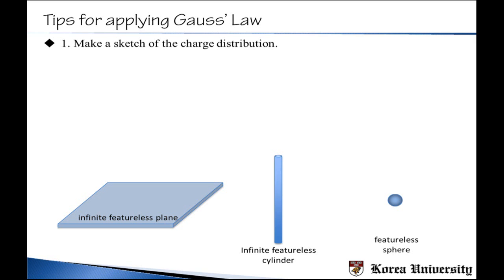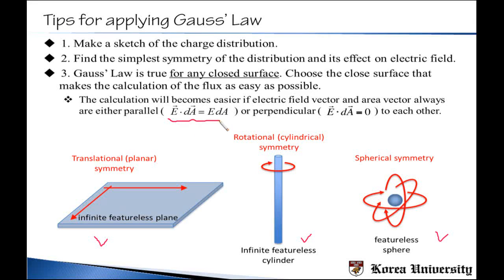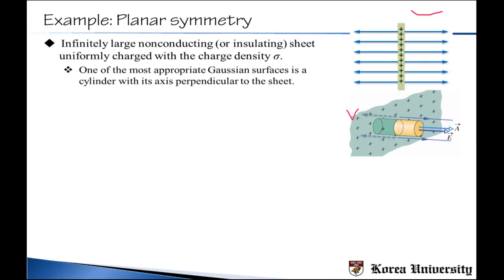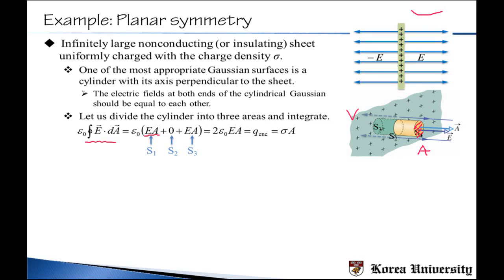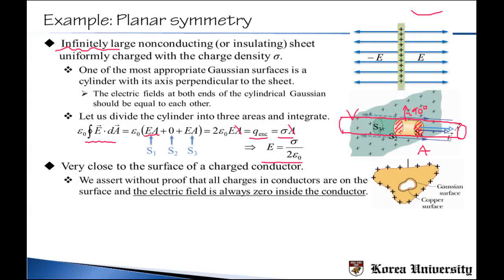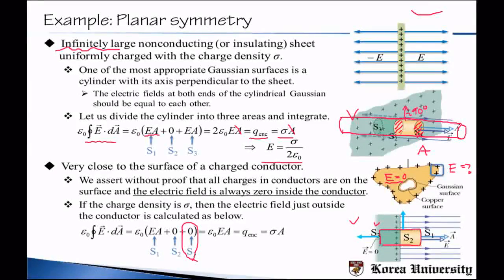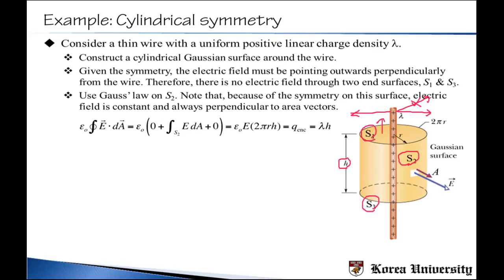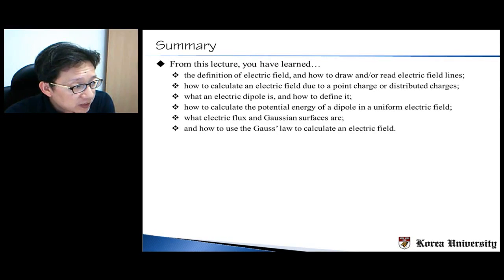PHYS152 2015 02 4